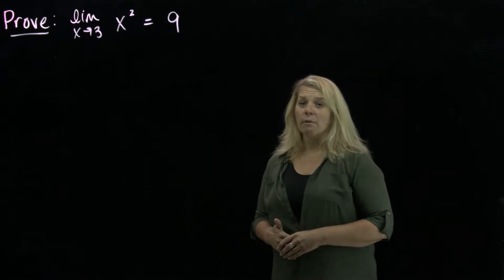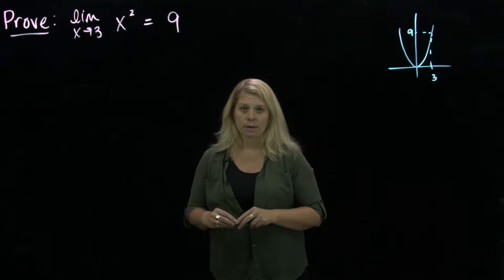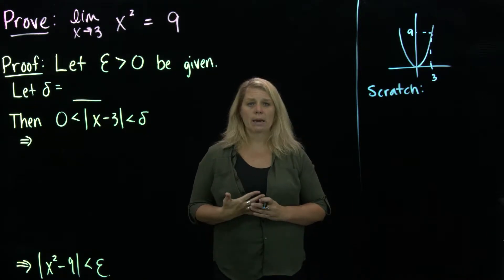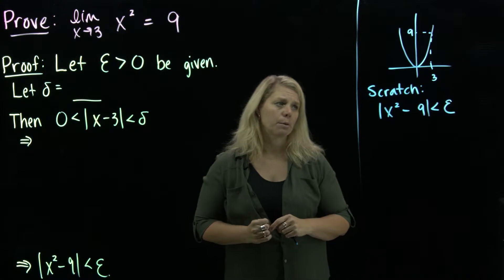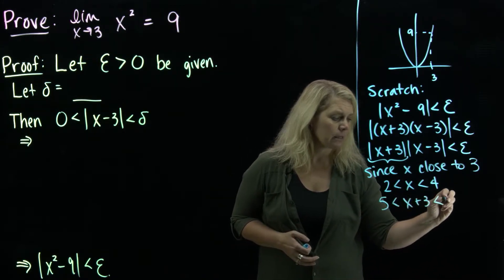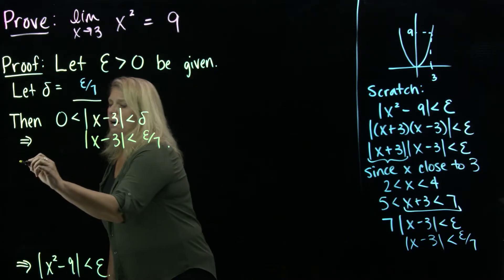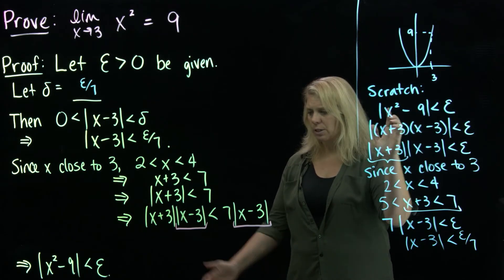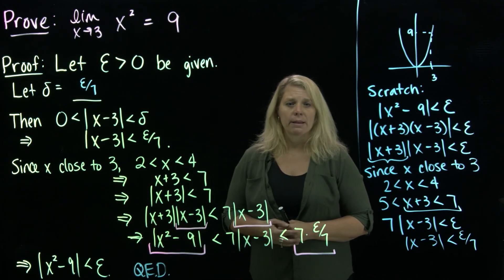Example of a Harder Limit Proof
Proof using epsilon-delta definition with a quadratic function.